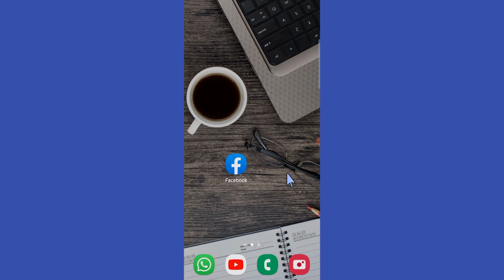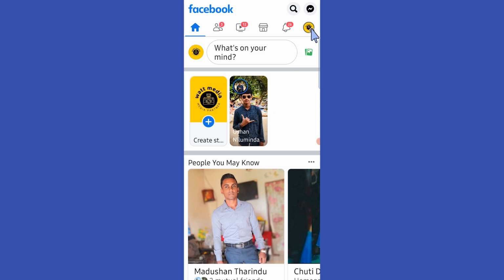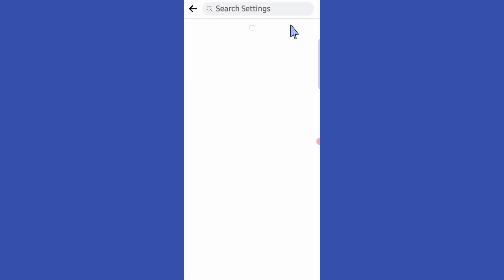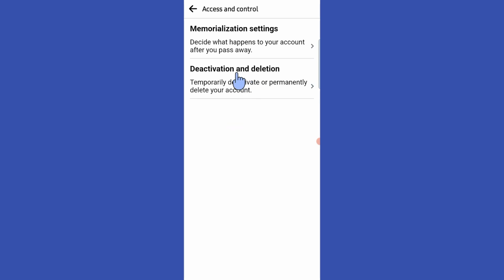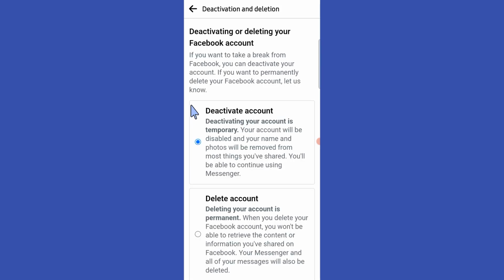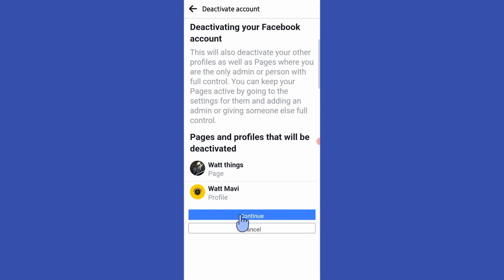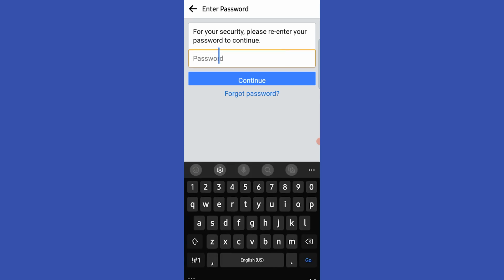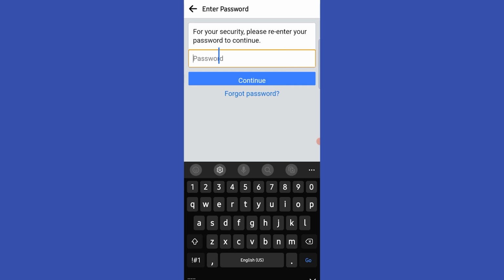How To Deactivate Facebook Account 2023 (STEP BY STEP)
In this video I'll show you how to deactivate Facebook account. The method is very simple and clearly described in the video. Follow all of the steps & deactivate Facebook account

Love y’all!❤️